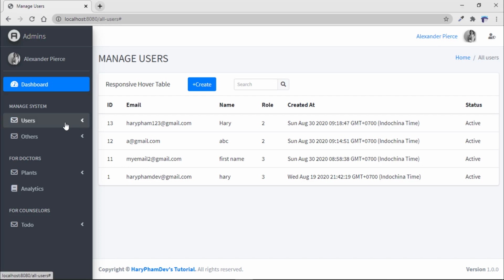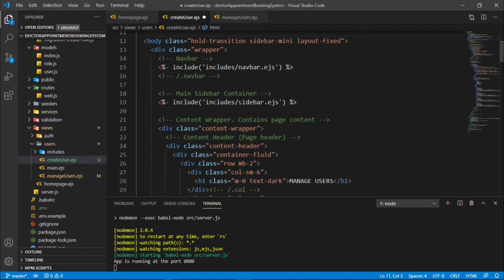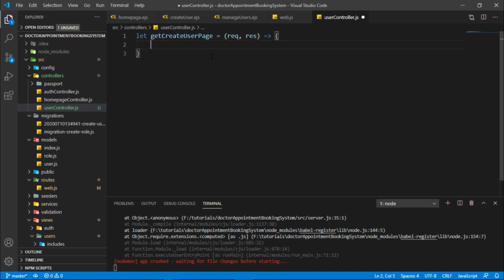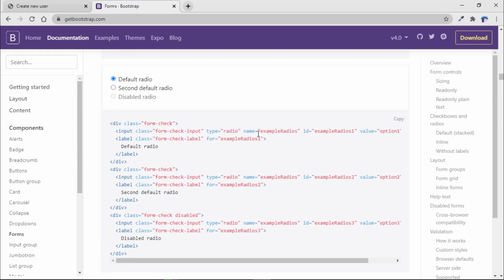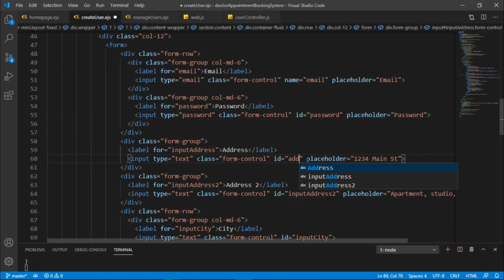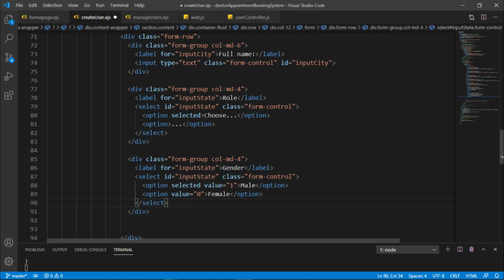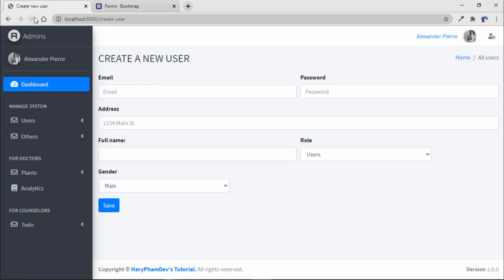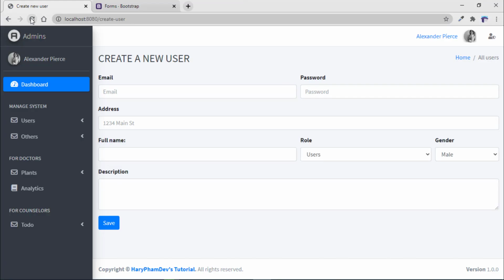Desgin a form (creating users) with Bootstrap 4 | Doctor's appointment booking system - Part 10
In this video, we're gonna design a form for creating a new user by using Bootstrap 4.

This is the tenth video for the tutorial building doctor's appointment booking system.
Using NodeJS and MySQL, the main feature in the website are:
- CRUD users, login, making medical appointments.
- Searching with ElasticSearch
- Chatbot Messenger Facebook (enhance with WitAI)

Backend: Nodejs (Express Framework), MySQL (Sequelize package)...
Frontend: EJS view engine, AJAX...